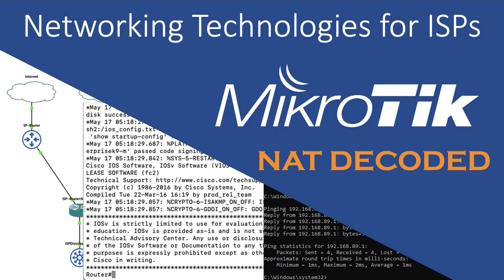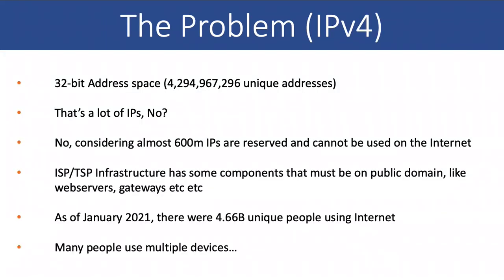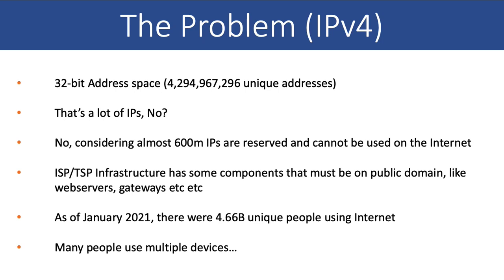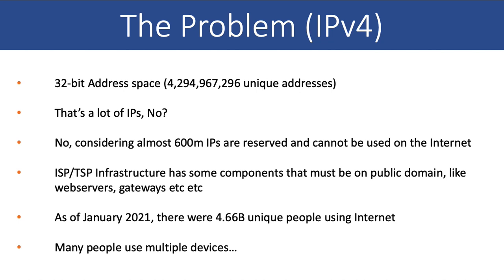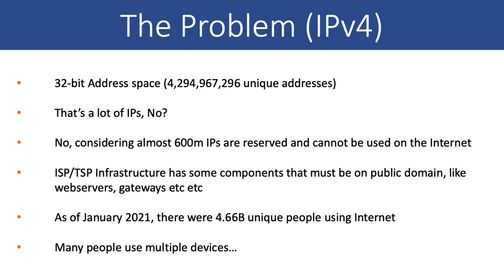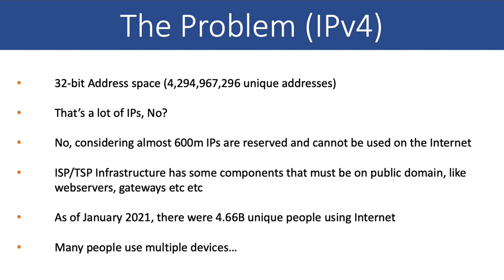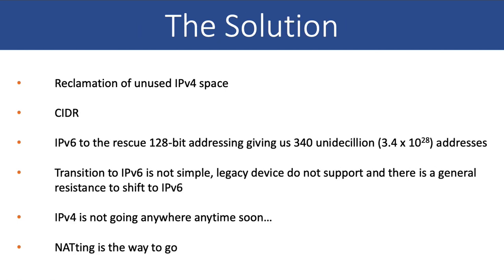NAT Explained with example and configuration (MikroTik)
In today's video we understand NAT (Network Address Translation), we understand both the source NAT and the destination NAT and understand how to configure it on MikroTik Router. We also understand the problem that it solves and the scenarios where it can be used.

00:00 Introduction
00:10 Why do we need to NAT
03:50 What is NAT
04:18 Source NAT Intro
04:45 Source NAT Theory
06:38 src-nat (MikroTik configuration NAT)
08:22 netmap (MikroTik configuration NAT)
10:47 same (MikroTik configuration NAT)
11:48 masquerade (MikroTik configuration NAT)
12:40 Destination NAT Intro
13:00 Destination NAT Theory (Port Forwarding Theory)
15:07 Port Forwarding Scenario(practical)
16:05 dst-nat on MikroTik Router